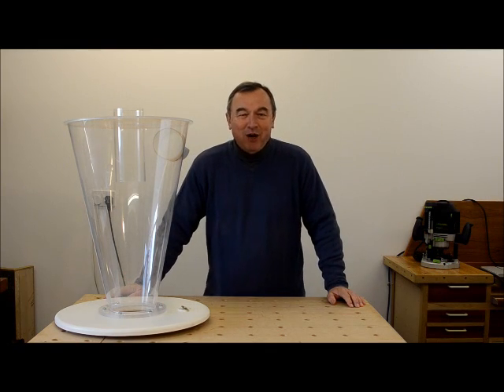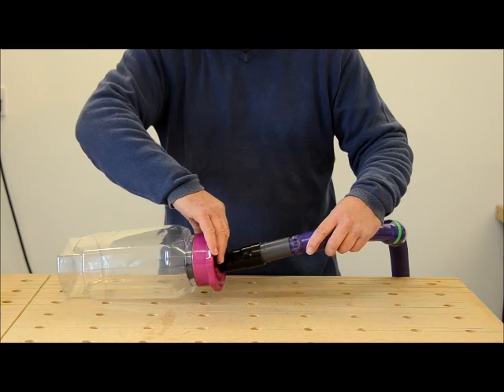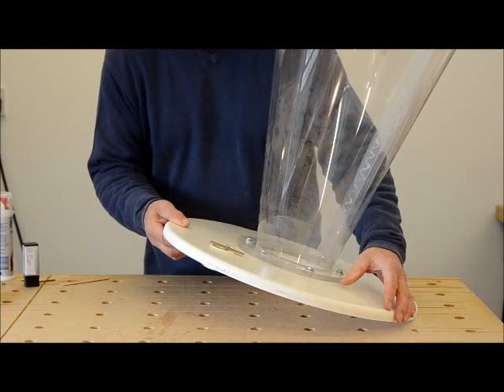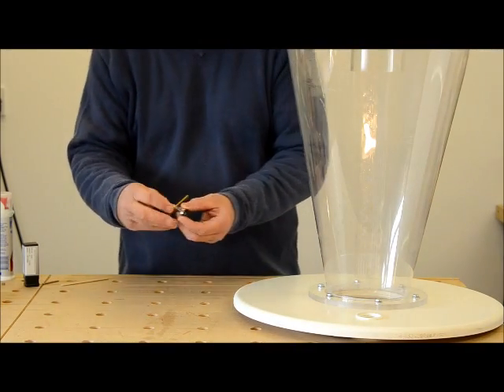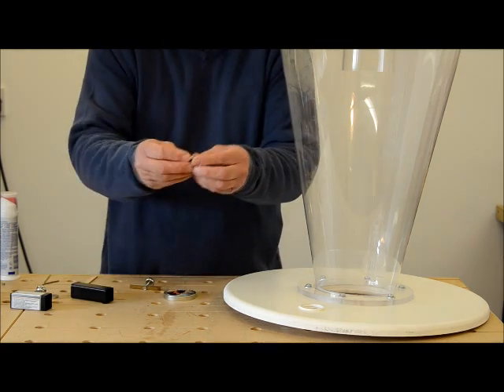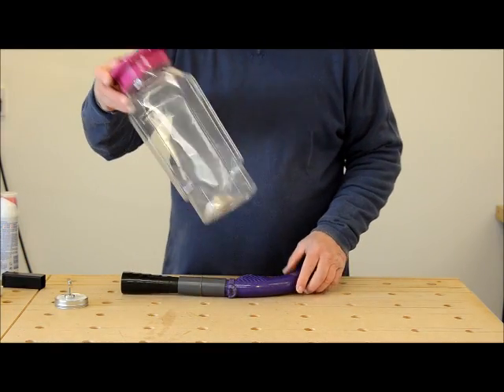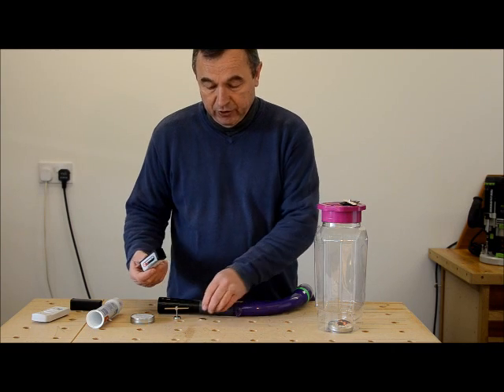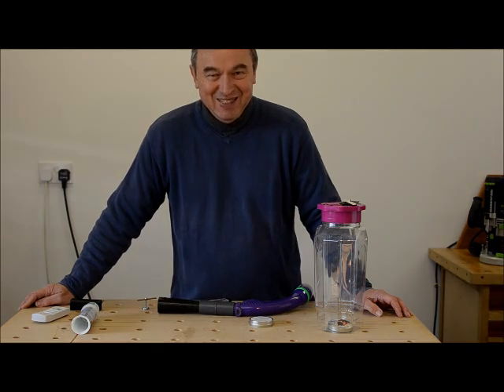Cyclone Pressure Relief Valve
If you have a workshop cyclone you may well need a pressure relief valve. This video explains why pressure relief valves are needed and shows you how to make one.